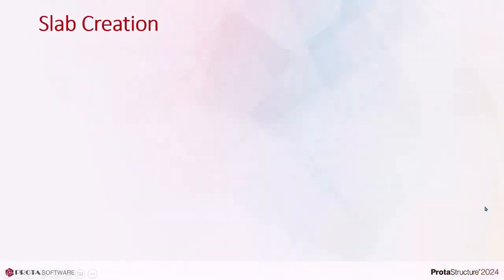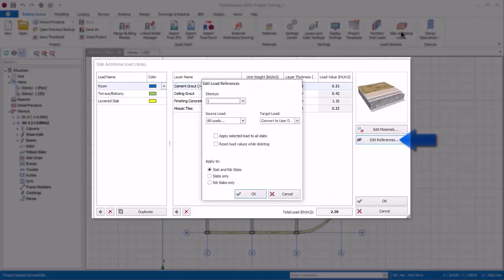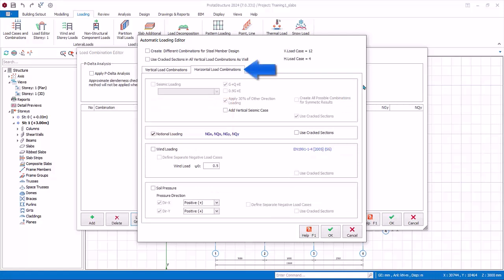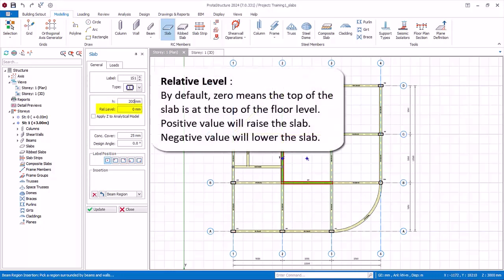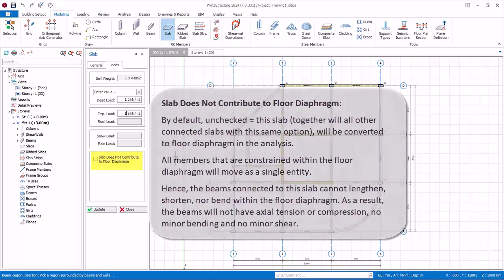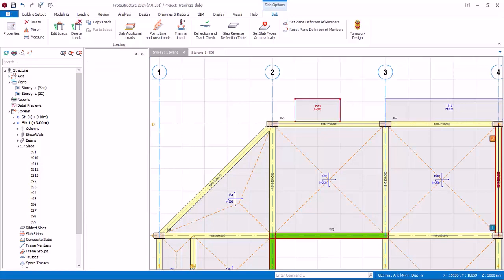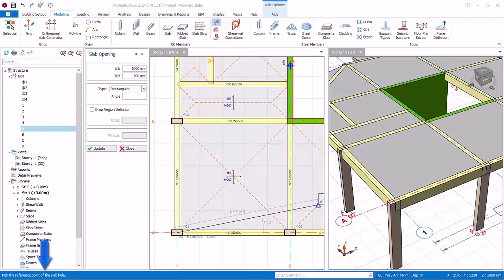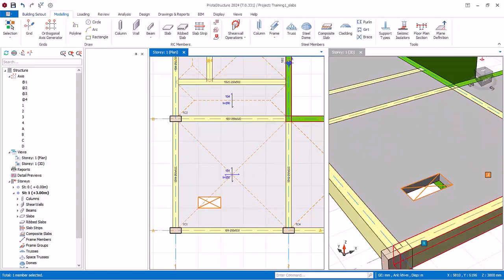8 Modeling Slabs, Managing Slab Properties, Slab Openings, Load Cases and Combination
Model various types of slab and manage all the loads acting on them easily! In this video, you will learn how to model slabs and insert all the loads acting on them with ProtaStructure Suite. This video will provide you with a comprehensive guide on “Slab” tool, “Slab Additional Load Library”, and “Loading” menu where you can manage all the load cases and load combinations efficiently.

Stop switching multiple software just to deliver a single project, minimize the risk of error and data loss, accelerate project delivery! ProtaStructure Suite provides everything you need under a single roof. Explore now, transform your project-delivery!